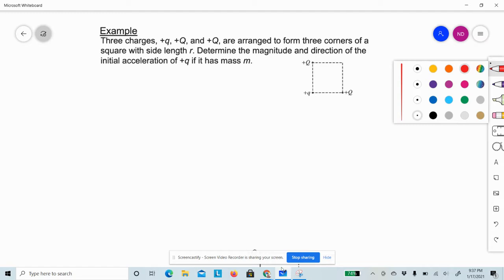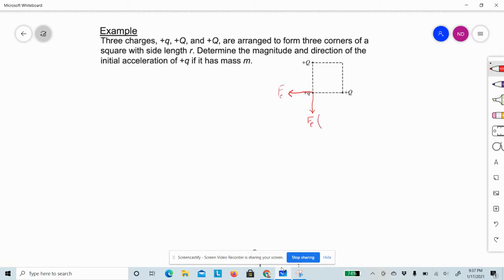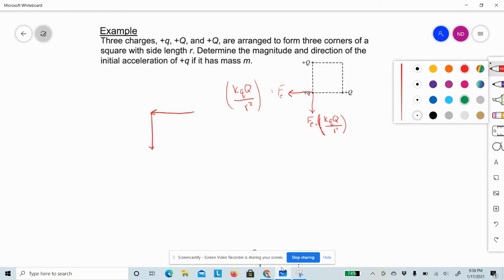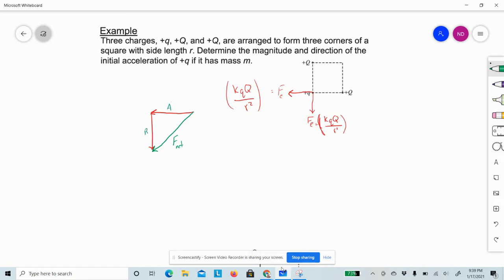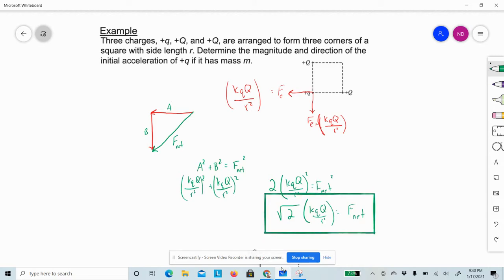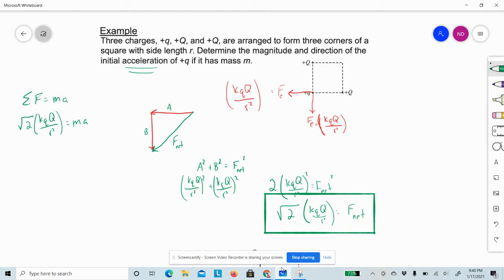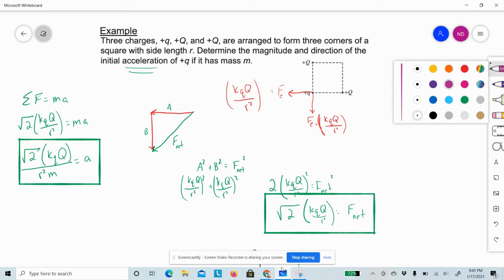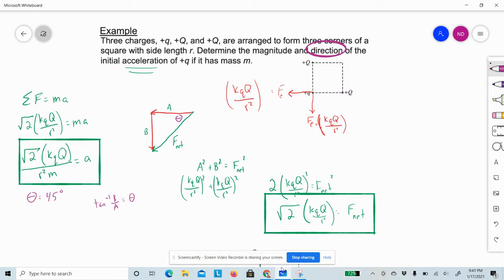2-D Coulomb's Law example